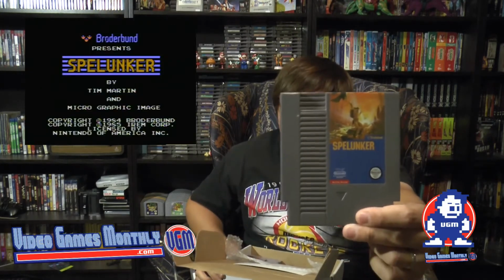Video Games Monthly Unboxing June 2017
Jon gets around to opening his June 2017 box from Video Games Monthly.